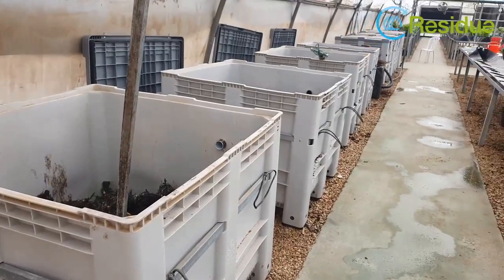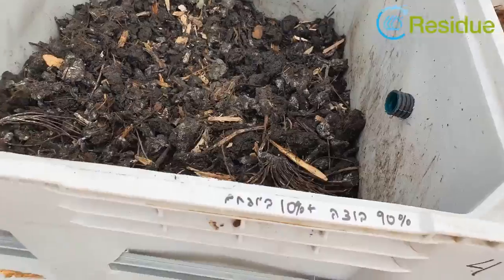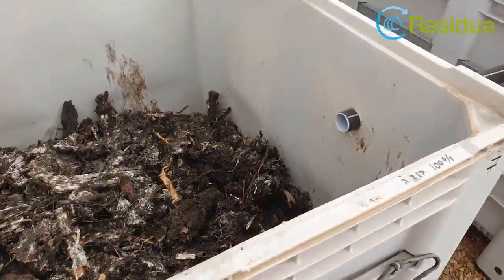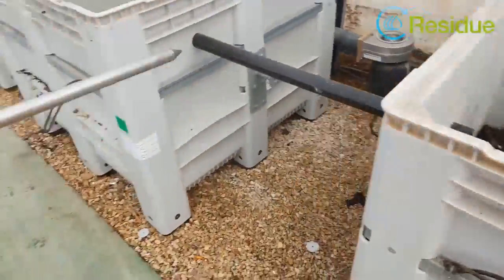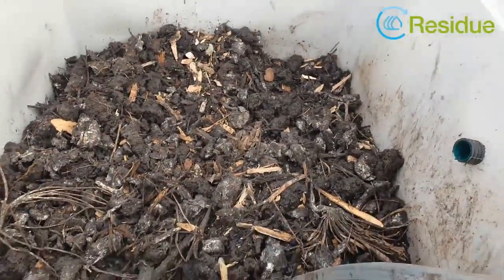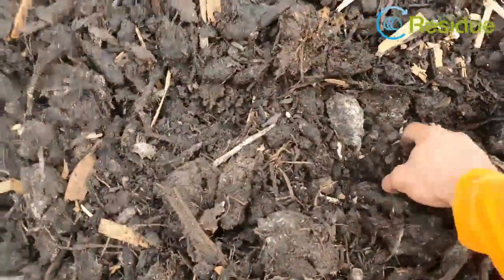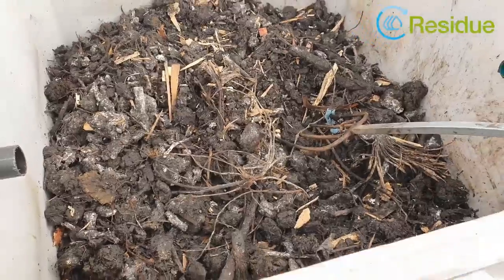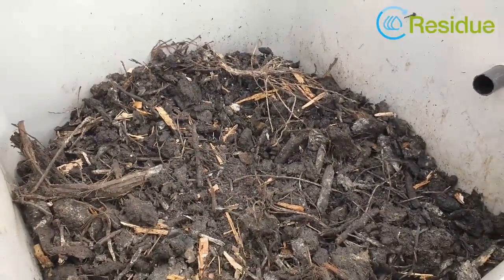Residue project - First experiments combining biochar and sewage sludge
Progetto RESIDUE "Risk reduction of chemical residues in soils and crops – impact due to wastewater used for irrigation"

Consorzio Italbiotec: industria e università insieme per lo sviluppo delle biotecnologie